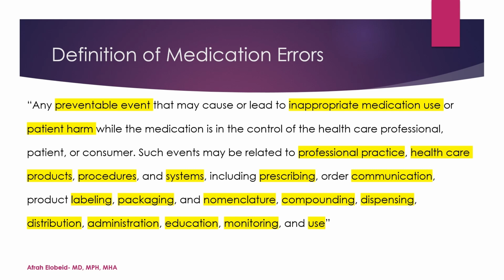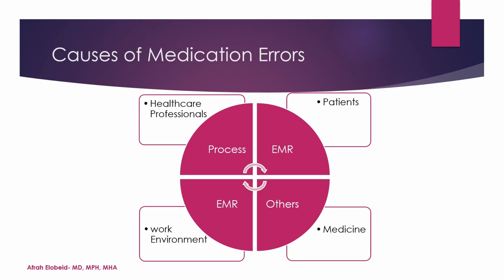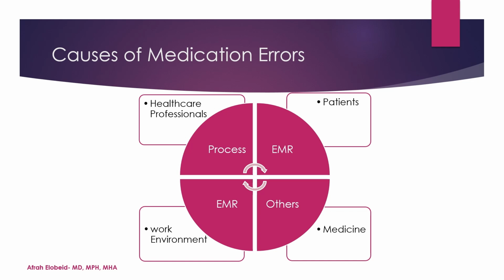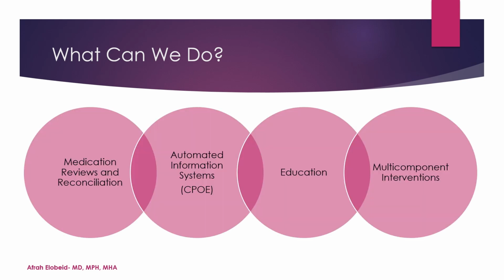Medication Errors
Discussion of the causes, and strategies to prevent medication errors.